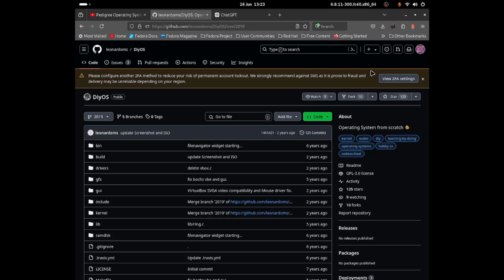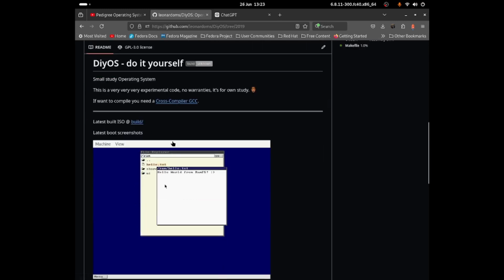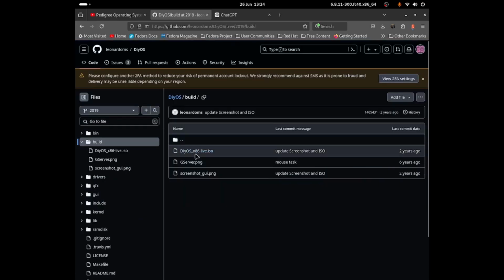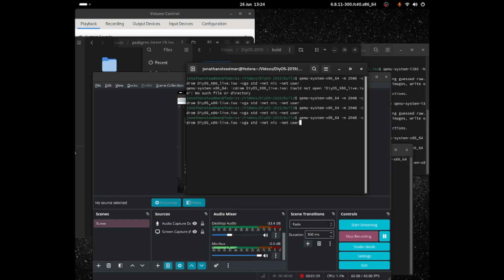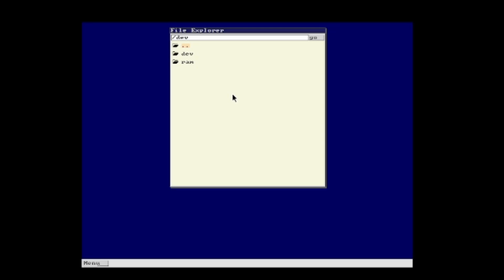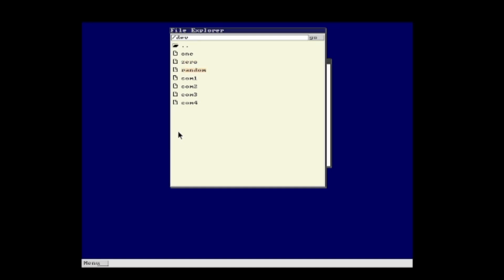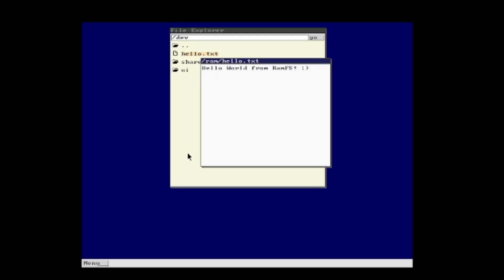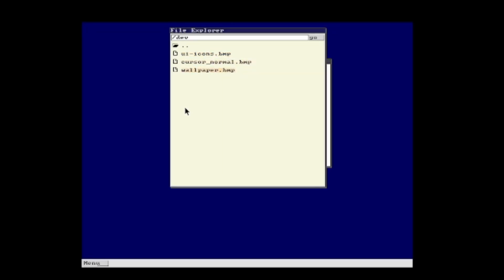Using DiyOS for the first time...